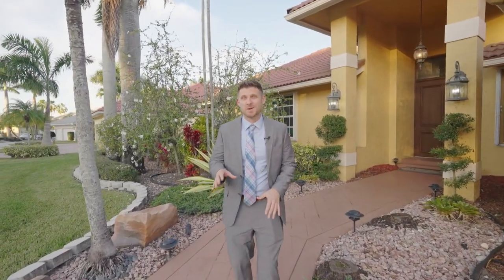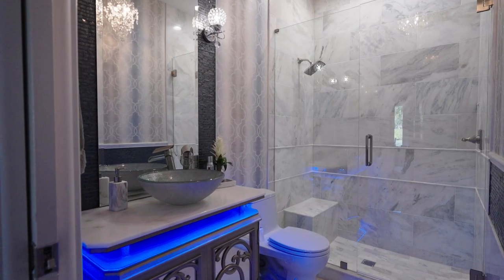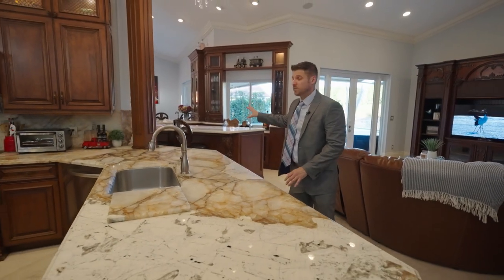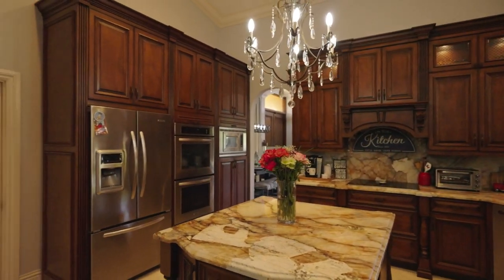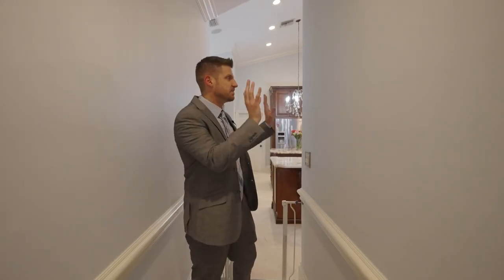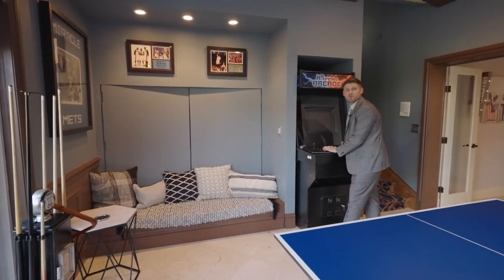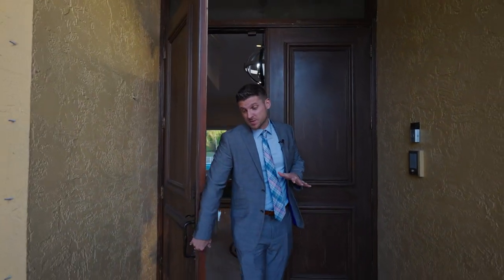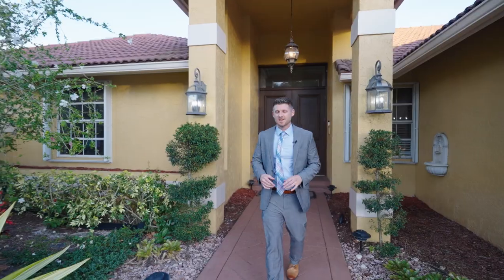Boca Raton Luxury Home Tour | 6606 Newport Lake Cir Boca Raton, FL 33496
🚨 Luxury Home of The Month 🚨
🎾Highly Desired Tennis Community
💰 $975,000
🍸Fully functioning bar w/Onyx Bartop, Sink, Ice Maker, Mini-Fridge, & Wine Chiller🍷
❗️1 Bedroom converted into a Game Room; another into a Movie Theater! 📽
🌪Wind Mit Compliant with Accordion Shutters & IMPACT WINDOWS
👁 Giant Fenced in Lake Lot!!
💧Salt Water Pool
🧸Family Friendly
⬇️NO Equity Buy In!! (Low HOA)
🗣Message or
📞Call Cusi - I'm Friendly -